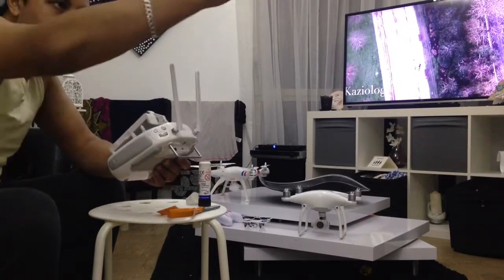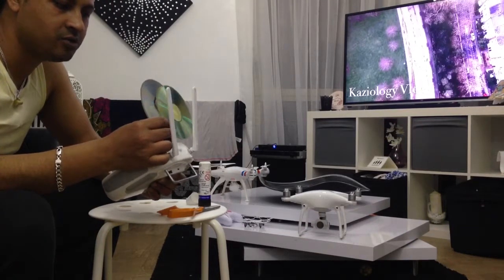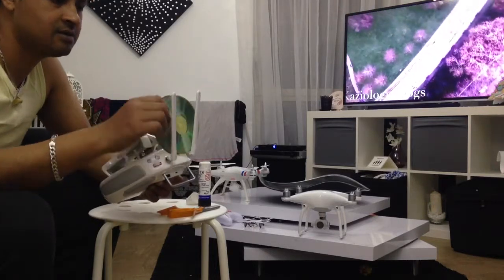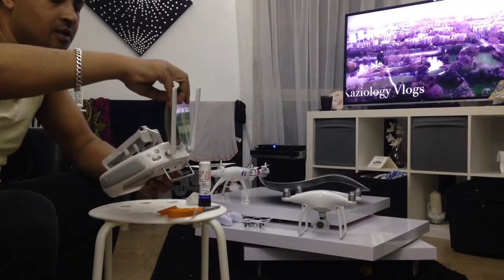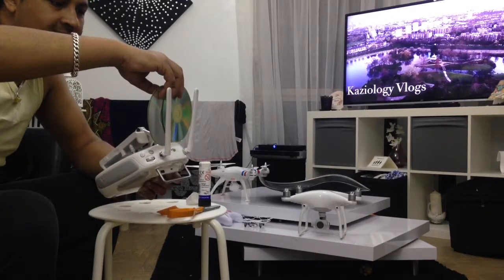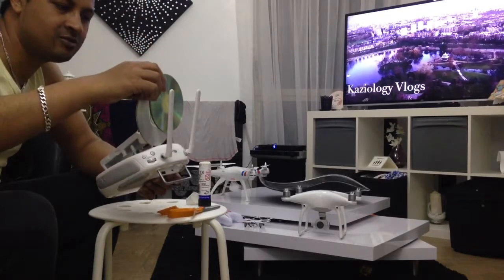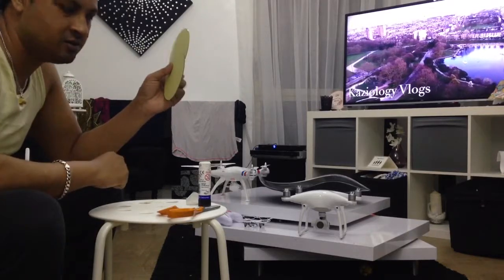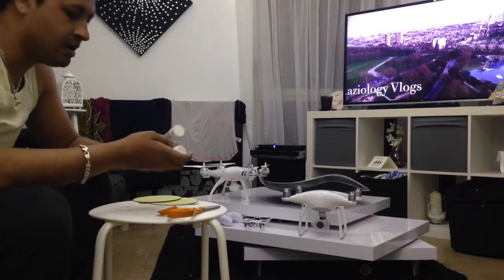How to make DIY range booster, DJI Phantom 4 & Pro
Here is more then one range booster for the Phantom Range, this will work on all DJI Drones